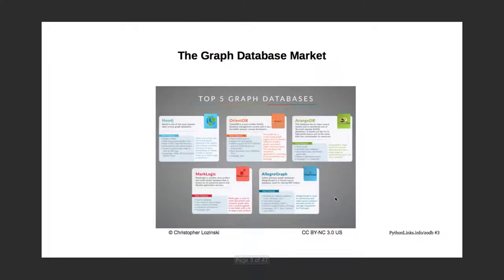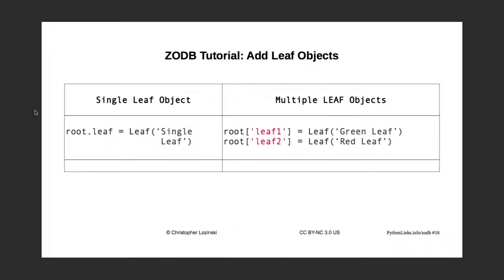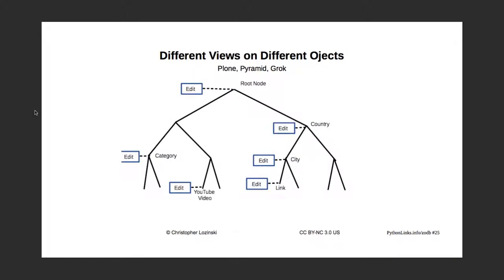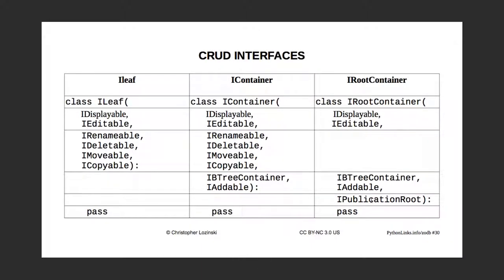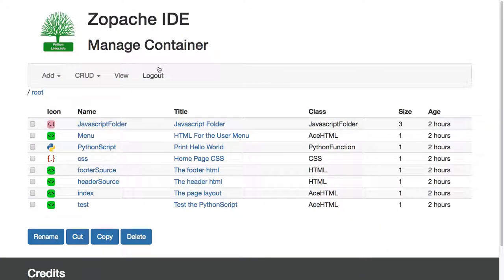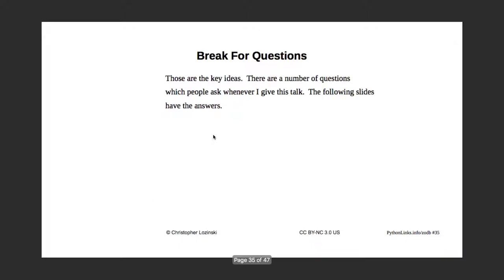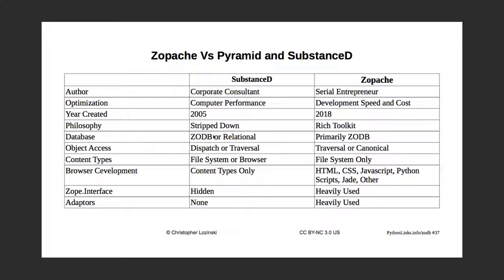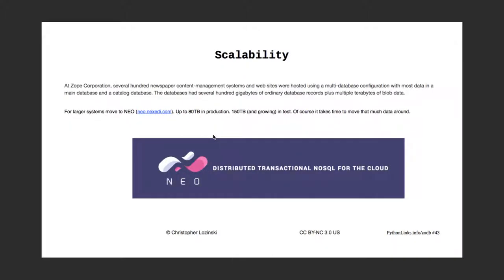ZODB: The Graph Database for Python Developers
The ZODB is an object-oriented database written in Python and optimized in C. Just subclass off of class Persistent Object, and Persistent Container, and your objects, graphs and applications become persistent.

The ZODB Demo makes it very easy to start building your own application.  You can start by customizing the TreeLeaf and the TreeBranch classes. Then you can perform CRUD on those objects. The demo includes traditional relational CRUD, Create, Read, Update, and Delete.  But it also includes the extended graph CRUD.  Rename an Object.  Cut and paste leaves or branches, copy and paste leaves or branches.  The talk also demonstrates the soon-to-be released view and restore historic versions.

It is easy to start using the ZODB.  It is old, mature, and rock solid. It is heavily used in Plone and Pyramid.